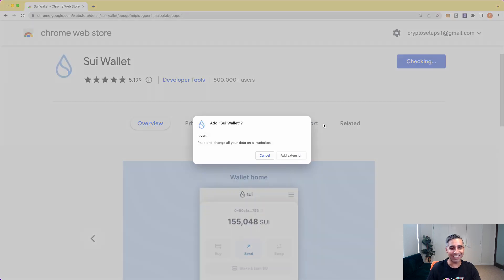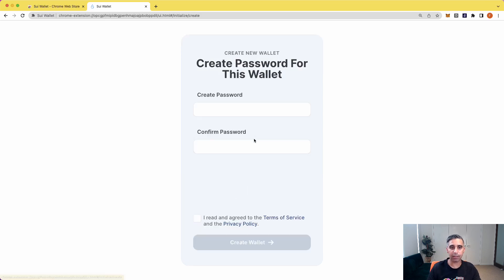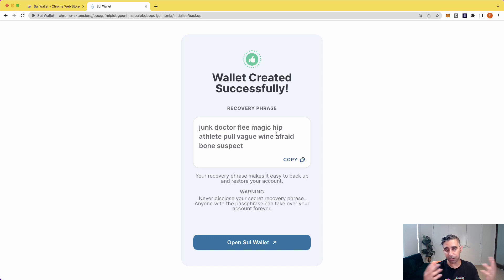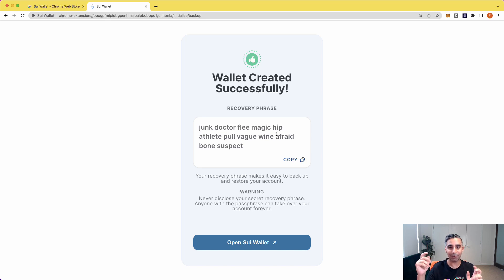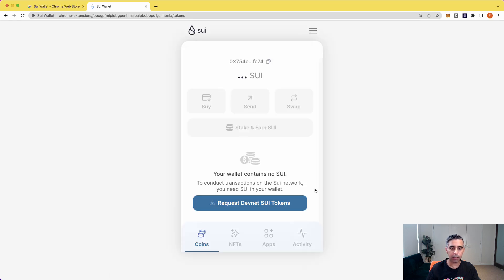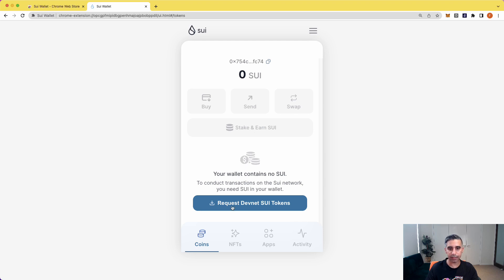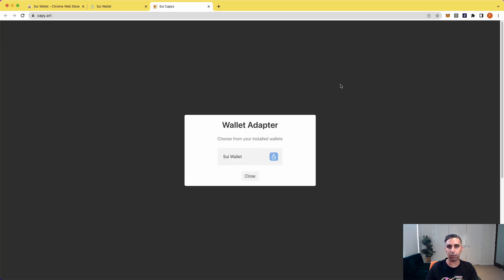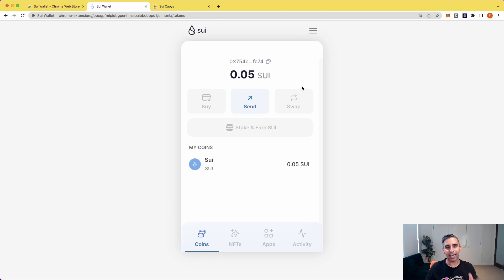How to set up SUI Wallet | CryptoSetups Tutorial | 2023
Setting up a SUI wallet is easy! Follow the steps and set yourself up with a SUI wallet today 💯